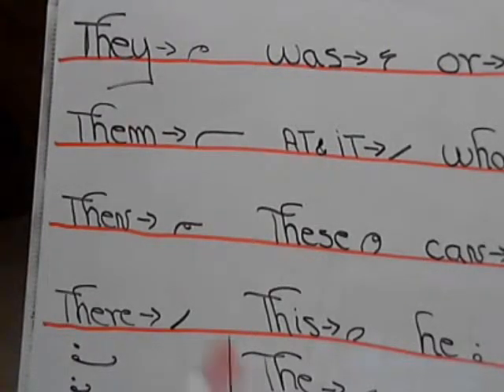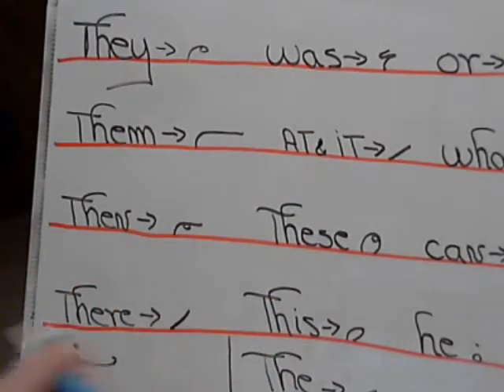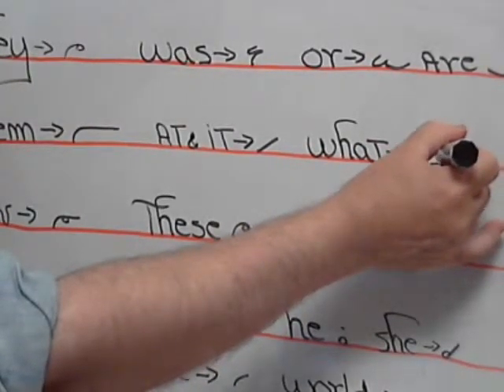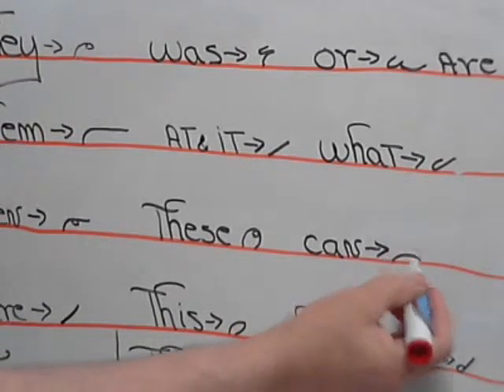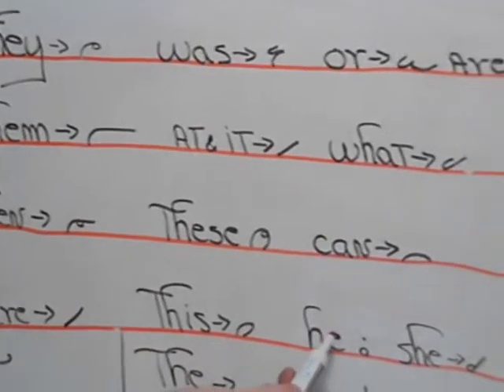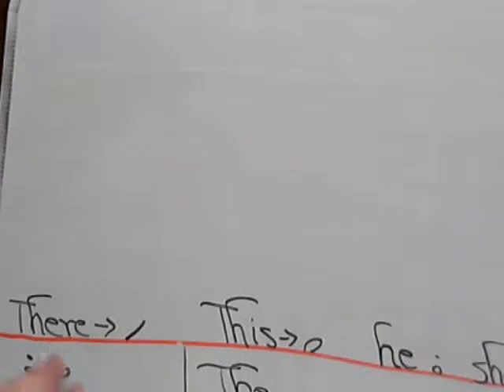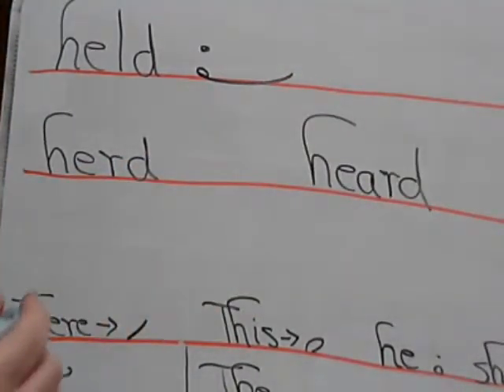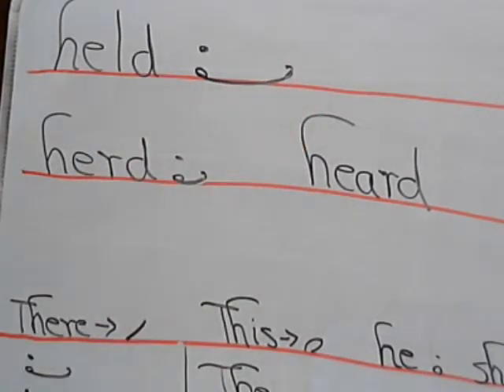GREGG SHORTHAND VIDEO 19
FILLER WORDS.  This video pertains to a lot of words that we use everyday, in our communication with others, by way and means of voice, and or emails and letters written.  Some words in our communication with others are used more than most.  I wanted to cover a bunch of these to give the student a jump start so they can begin writing a bunch of sentences in shorthand, and or letters also.  Didn't get back to the alphabet of M, but hope to in the next video, along with the alphabet of N.